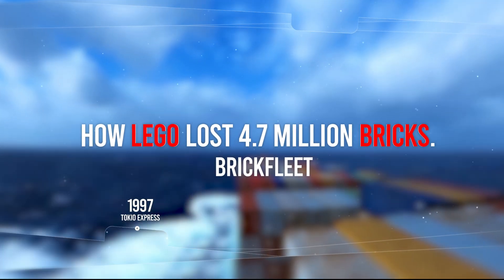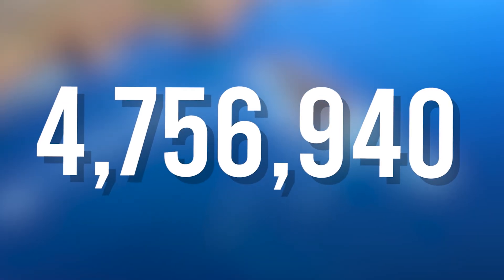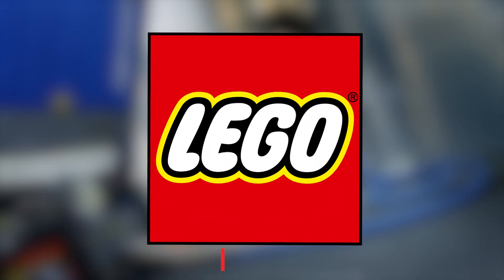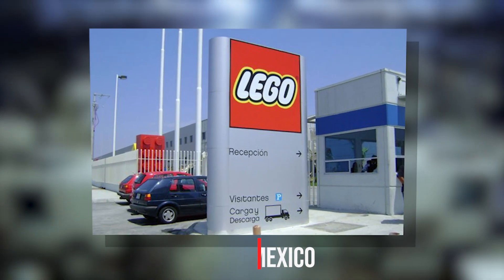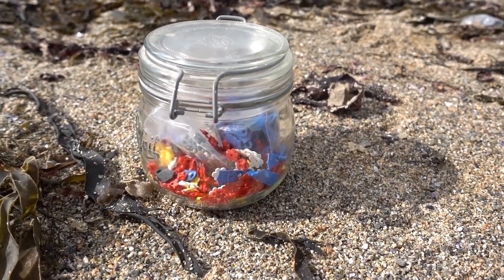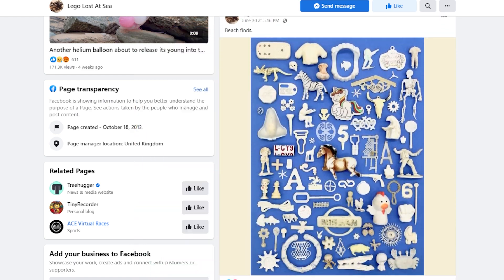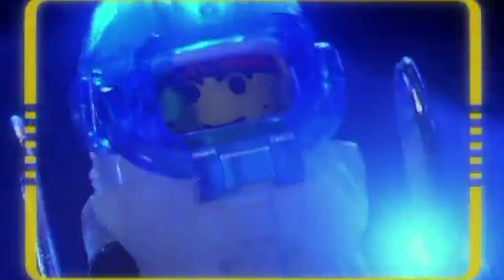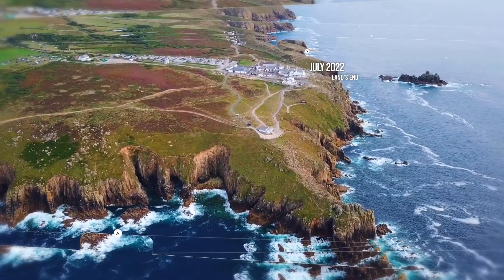How 5 Million LEGO Bricks Were Lost in the Ocean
Hey everyone, I am back again finally with another long awaited video. Today we will be going over the strange, whimsical, yet tragic tale of Lego Lost at Sea. How many pieces were lost at shore? What kinds of pieces were there? What themes did they belong to? Find out in today's video...

Video Chapters:
0:00 - Preface
0:41 - Chapter 1: Counting the Pieces
1:35 - Chapter 2: A Logistical Nightmare
2:29 - Chapter 3: Backwash
3:12 - Chapter 4: Miniature Men Lost At Sea
3:59 - Chapter 5: Truth Is Stranger Than Fiction

501st Legion Clone Troopers (75280)
Inquisitor Transport Scythe (75336)
Obi-Wan Kenobi’s Jedi Starfighter (75333)
Mandalorian Starfighter (75316)
Armored Assault Tank (AAT) (75283)
Hoth AT-ST (75322)